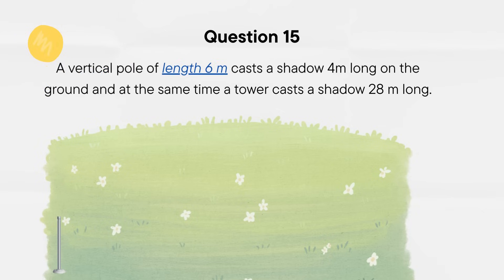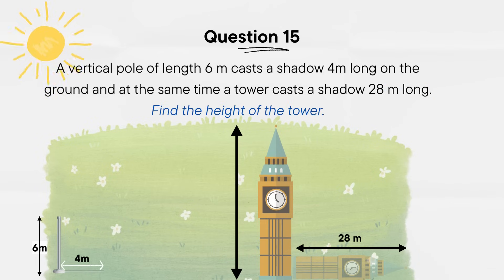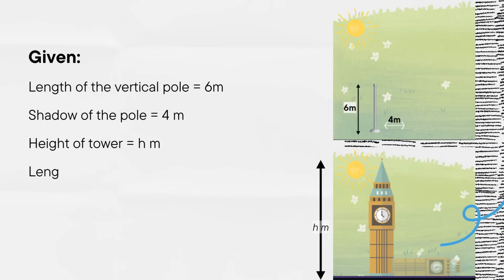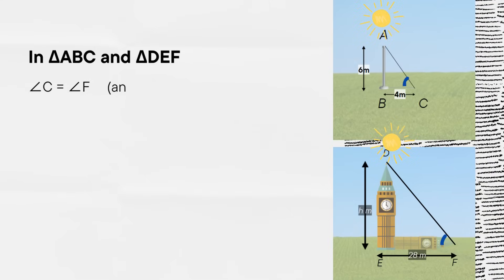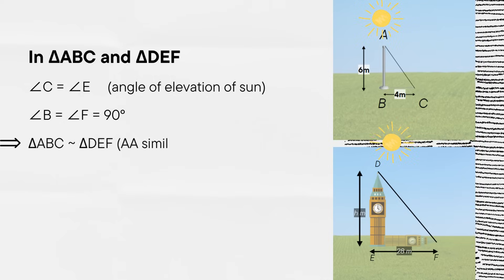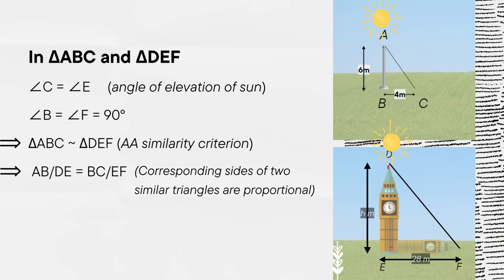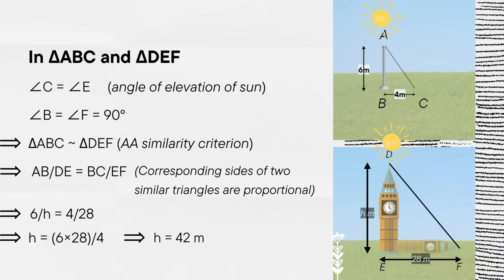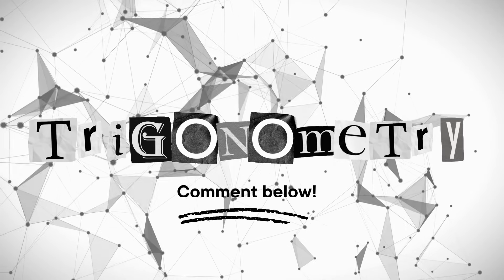Class 10 | Triangles | Exercise 6.3 Question 15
A vertical pole of length 6 m casts a shadow 4m long on the ground and at the same time a tower casts a shadow 28 m long. Find the height of the tower.

What if studying is sheer joy? What is studying means understanding in a way that it automatically creates interest in it? What if studying means lots of 3D pictures and videos to help us register things pretty fast?
Well, all this and more has been carefully curated and packaged for you with our isaykids educational videos.

Best wishes,
isaykids